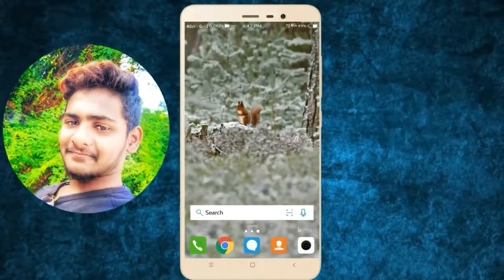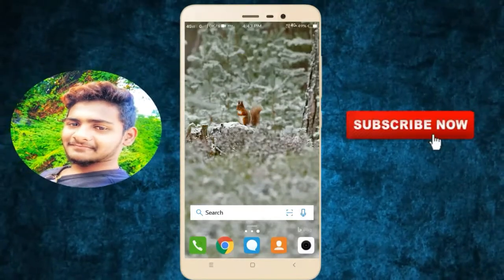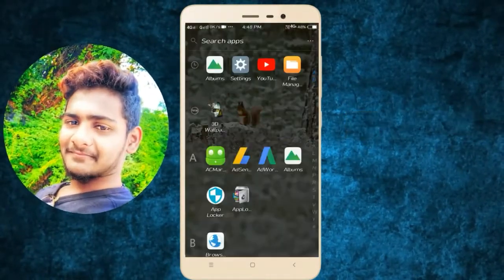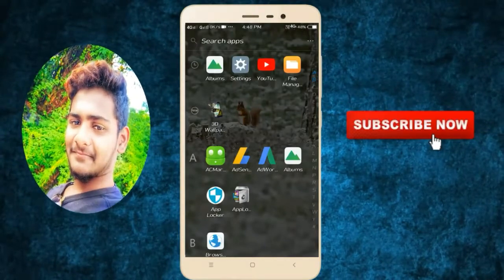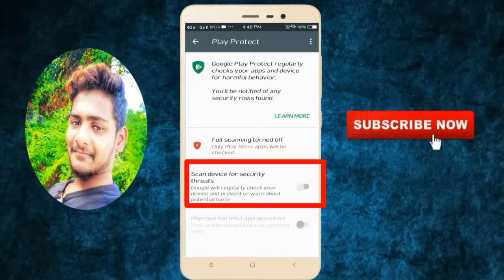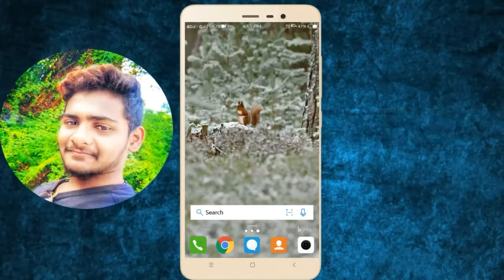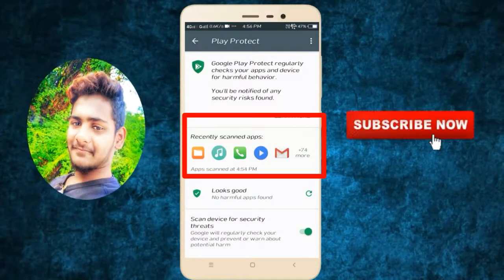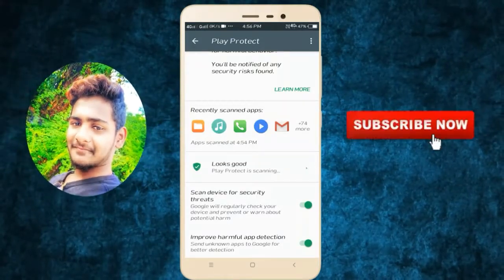How to remove virus from Android phone Telugu [2018] ||Ganeshkoppari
How to remove virus from Android phone and iOS telugu 2018! ||Ganeshkoppari
How to remove virus from laptop Telugu 2018!
Best way to protect you Android phone Telugu 2018!
[100% working ] how to remove virus from any android device telugu 2108!
And support me friends Tq.